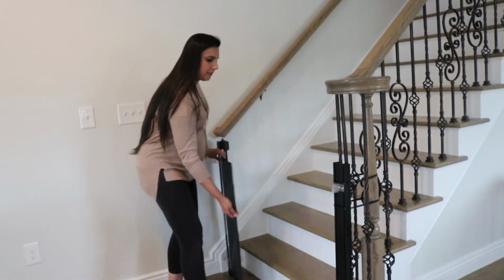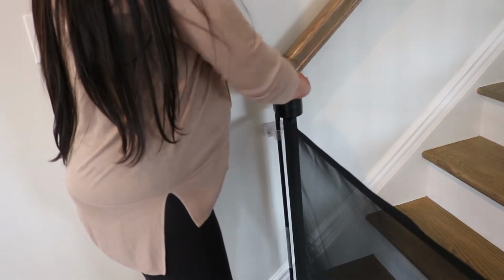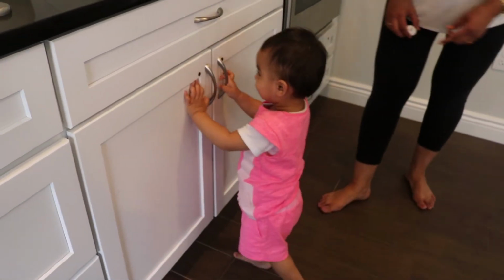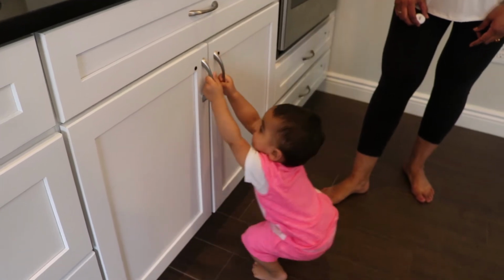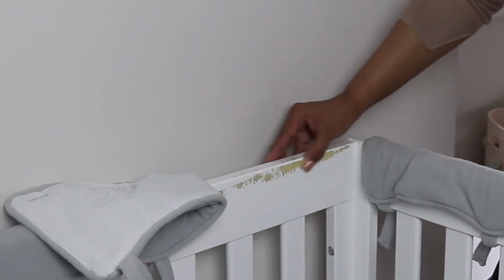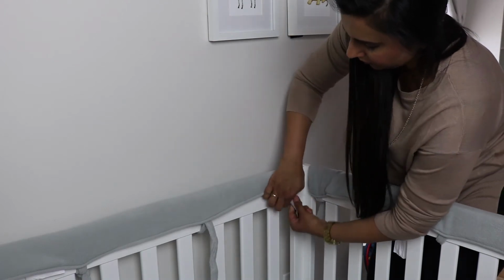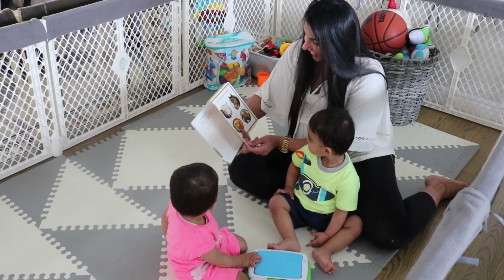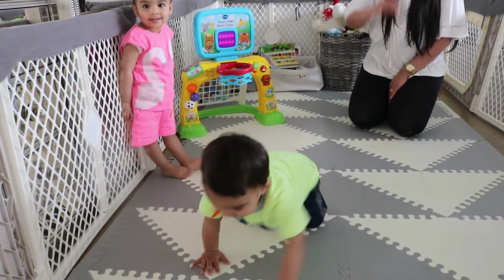PARENTING | Baby Proof Your Home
When you have toddlers, it seems like you can't baby proof your home enough since there are dangers lurking everywhere! Here are some of my very own baby proofing tips and hacks that have been life-savers with my toddler twins.

Filmed by: Shubhangi Shekhar
Edited by: Noelle Gambino

PRODUCTS:
Retract-a-gate

Magnetic Child Safety Cabinet Locks

3/8" Black Felt Circle Stickers

Trend Lab Waterproof Crib Rail Covers

North States Play Yard

Dark Grey Fleece Fabric for Play Yard
Joann Fabrics

Skip Hop Geo Grey/Cream Playmat

Life as an entrepreneur and mom of multiples [twins + 1] is a juggling act to say the least. On this channel, I share my personal experience of staying organized (with schedules & to-do-lists galore!) and finding a sense of balance with parenting, pregnancy, lifestyle, and wellness. Thanks for your love & support!